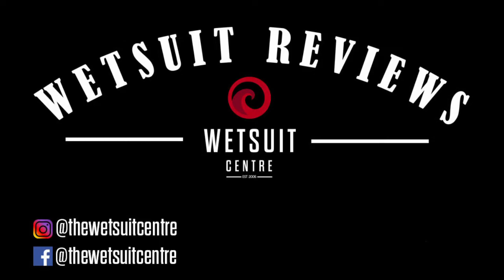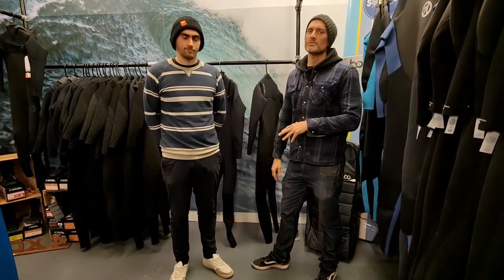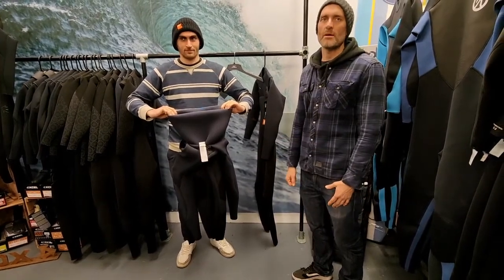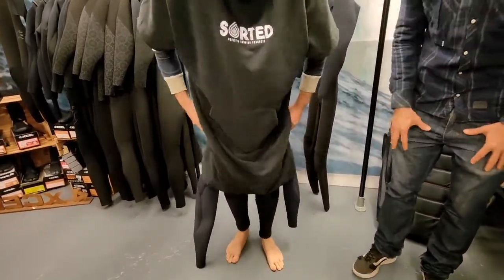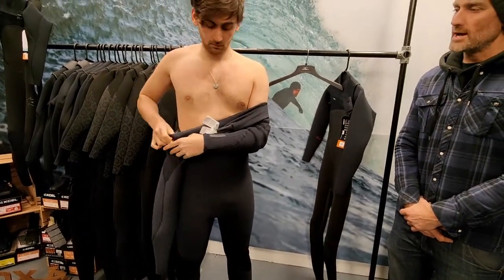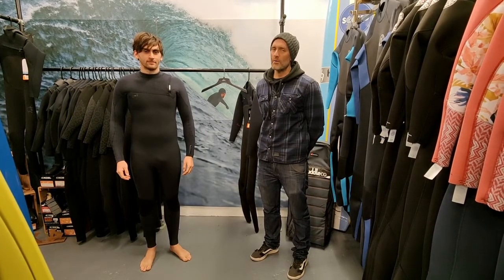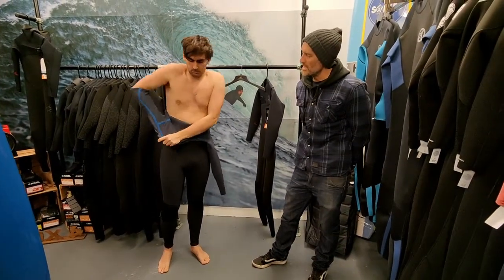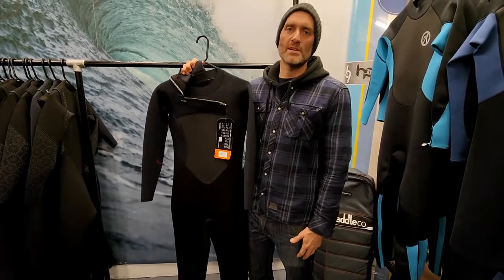A Guide To Putting On & Getting Out Of A Chest Zip, Zipperless Or Zip Free Wetsuit.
Getting in and out of a chest or zip free wetsuit can be a struggle. Here are a few tips from the Wetsuit Centre team for putting on and taking off a chest entry, zip free or zipperless wetsuit. We hope it helps a bit!